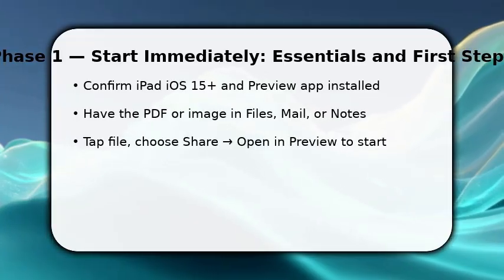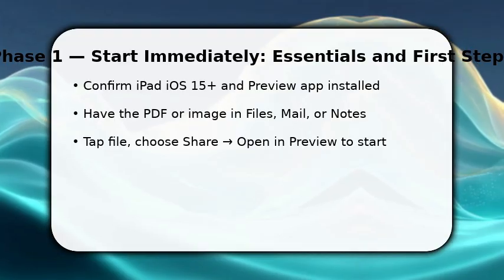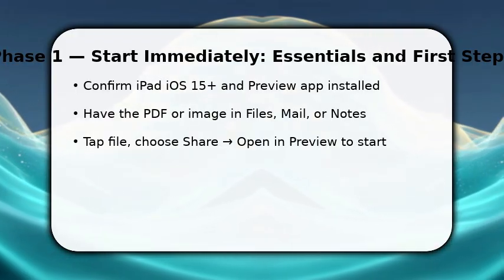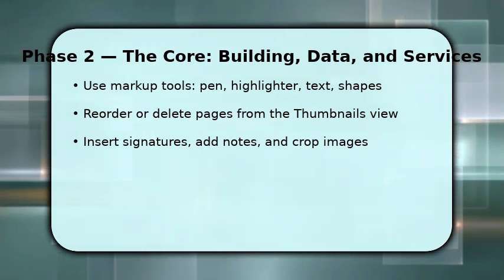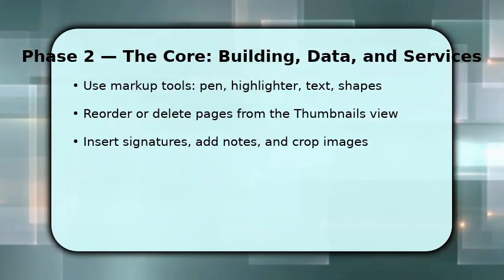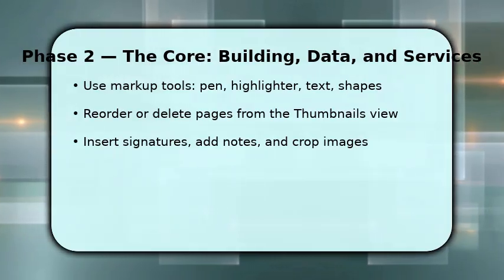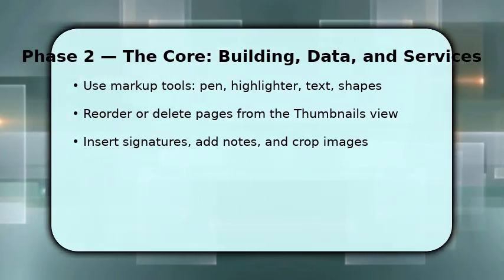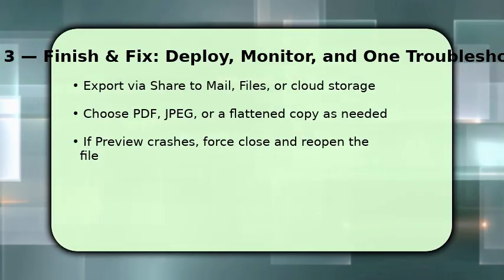How to Use the Preview App on Ipad (only Way)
How to Use the Preview App on Ipad (only Way) | 🔒 Surfshark VPN Deal — Stay private and secure. $1.99/mo + 3 Months Free ▸

Discover the essential steps to mastering iPad' extranote Preview app with our comprehensive guide. From basic navigation and file management to advanced editing features, learn how to efficiently use this indispensable tool for enhancing your productivity on iOS devices.